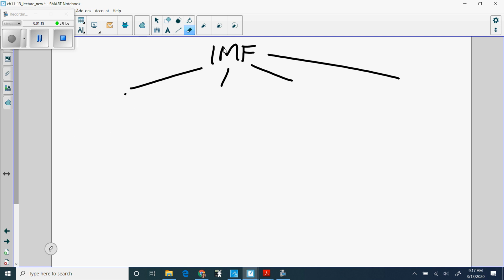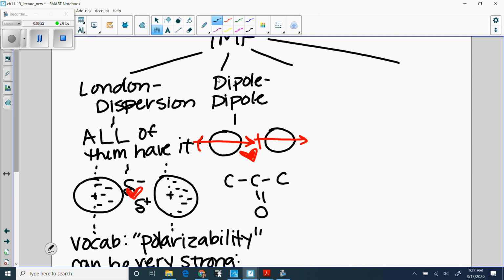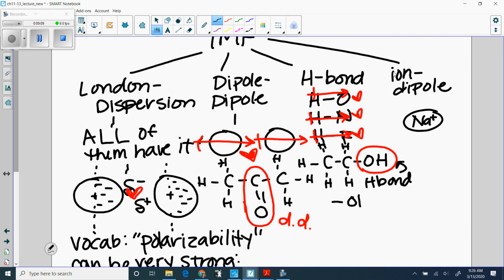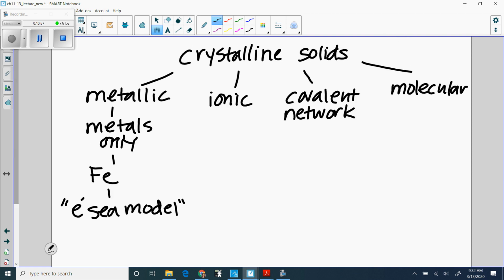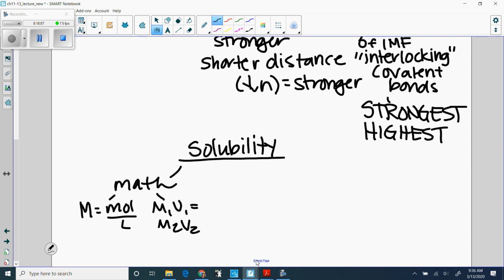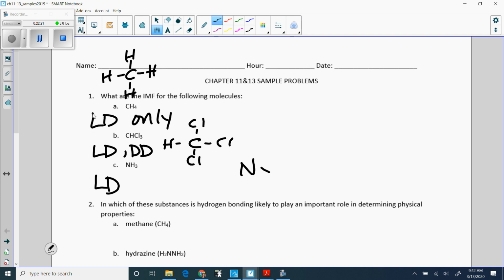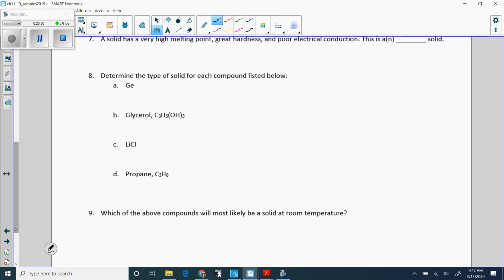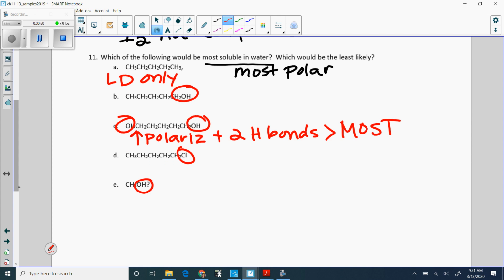ch 11 13 lecture1